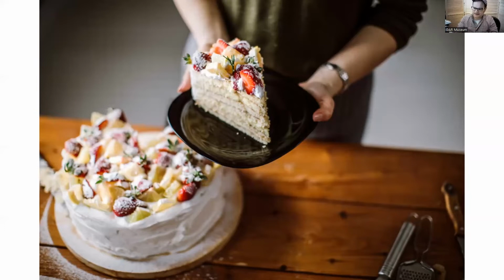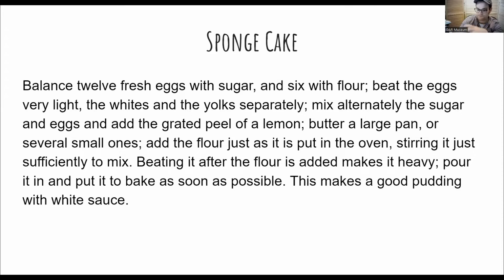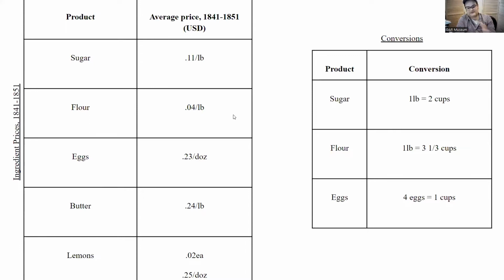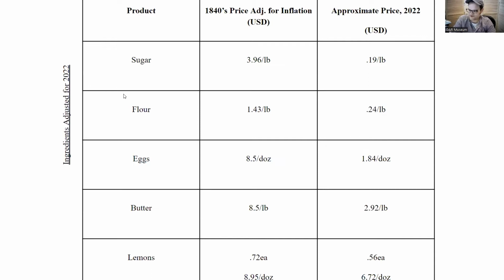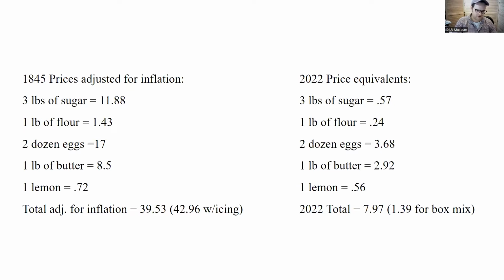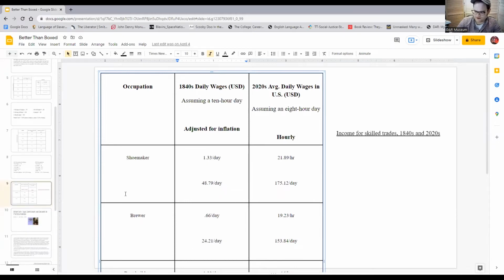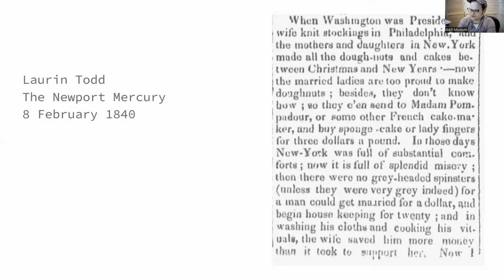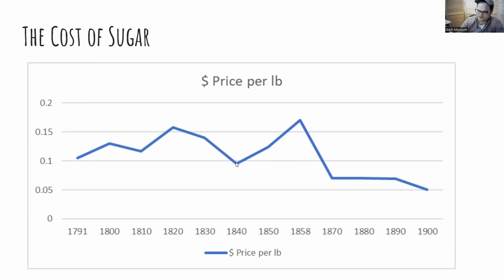"Better Than Boxed": The Historic Cost of Cake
Using economic data and a historic recipe, the DAR Museum picks apart how much it would have cost to bake a cake in the 1840s - an important economic and cultural crossroad in American history.